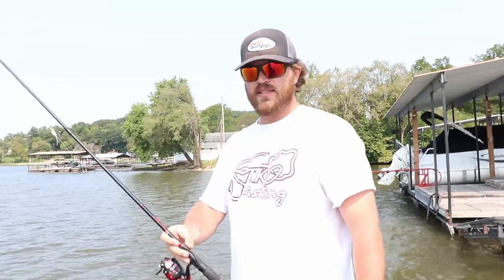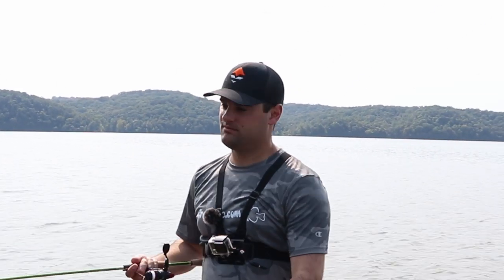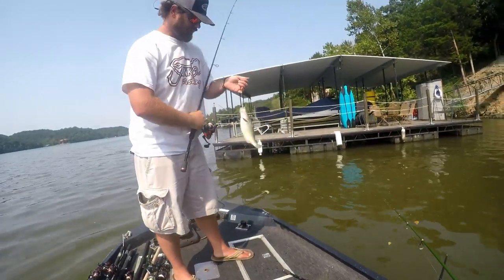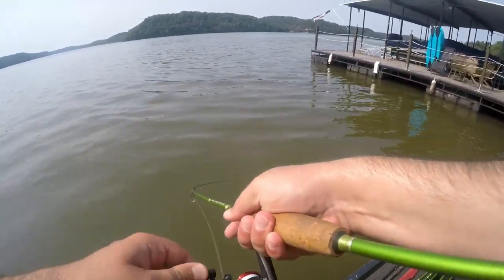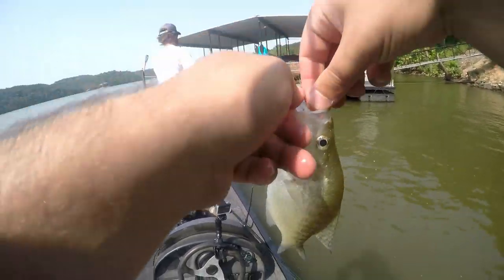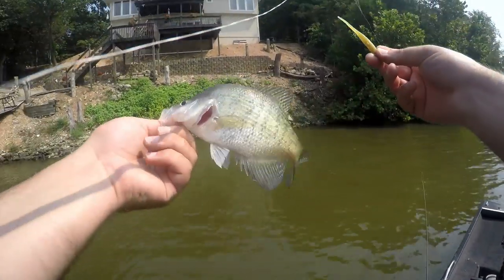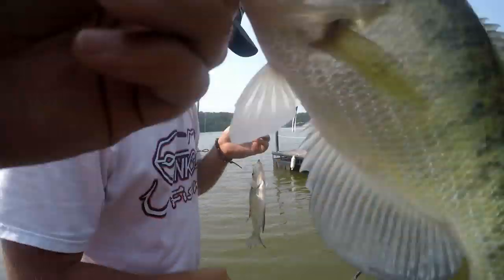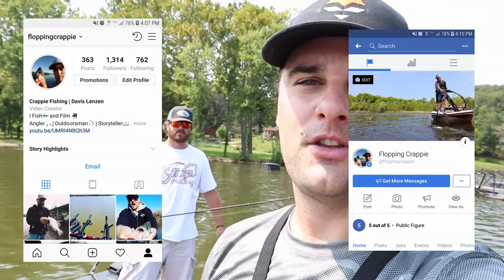Dock Shooting Crappie on Lake of the Ozarks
In the first video of my Missouri fishing trip, Kyler Beckman and I chase after crappie suspended under docks during the late summer / early fall season. Dock shooting is the best way to target these fish, and Kyler gives some tips on which rod, reel, line  to use as well as the his techniques for shooting docks.
-FC

 My SETUP
► 10lb Braid
► Piscifun ICX5 Reel
► 1/16 oz. Jig
► Jenko 3" Fry Daddy (Dirty Milk)

My Fishing Sonar Setup
Trolling motor
Garmin 93sv
Dash
Humminbird Helix 9